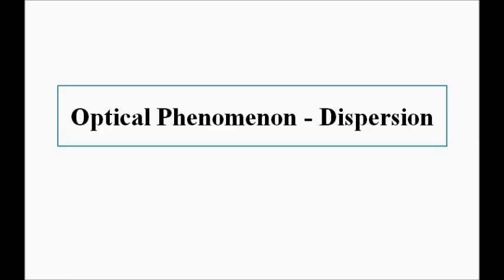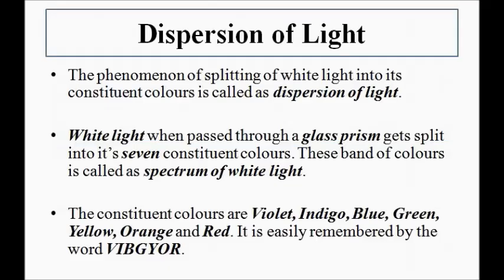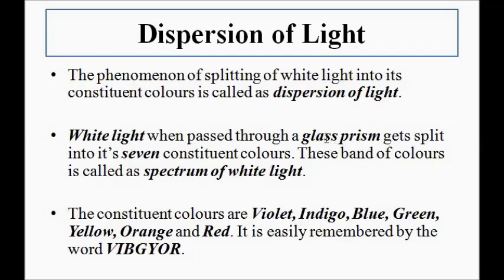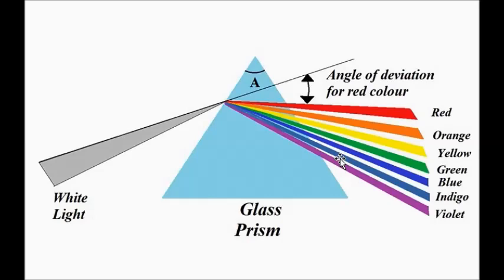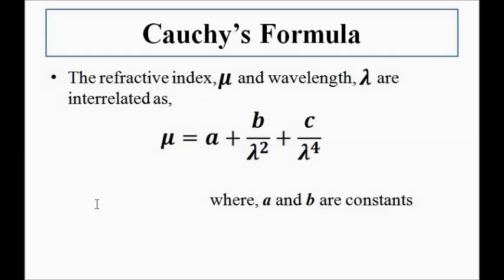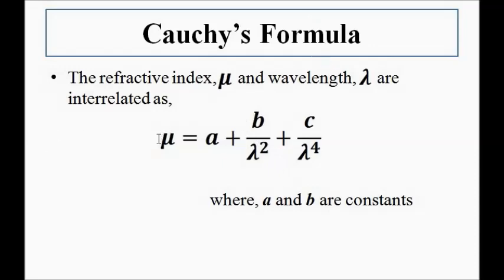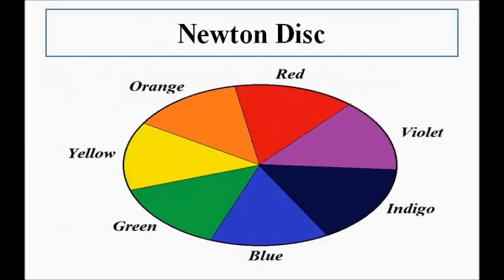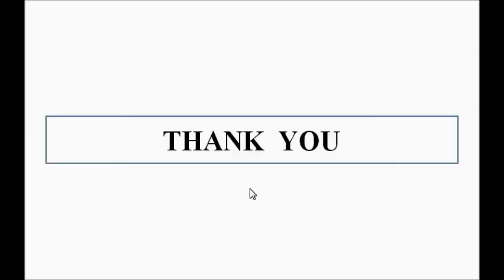Optical Phenomenon | Dispersion | Optoelectronics, Devices and Systems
In this video, we are going to discuss about the optical phenomenon of dispersion and all the concepts associated with it.